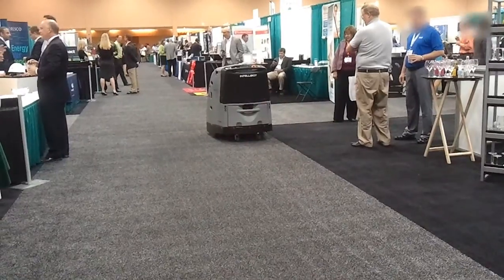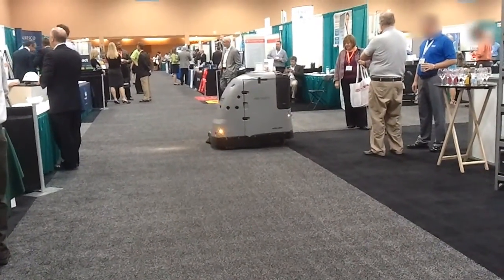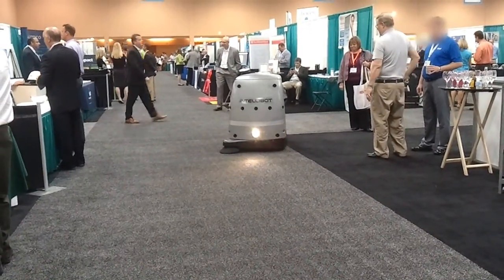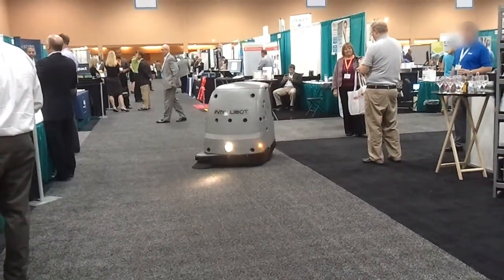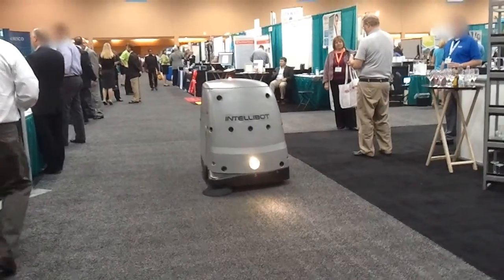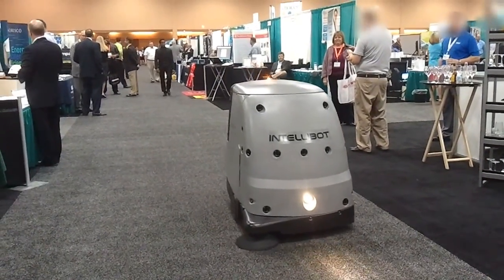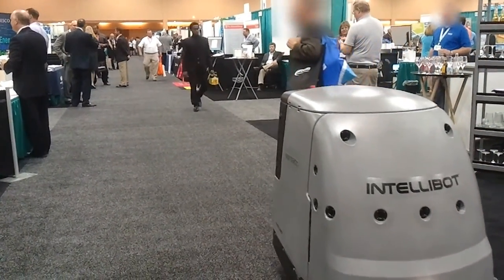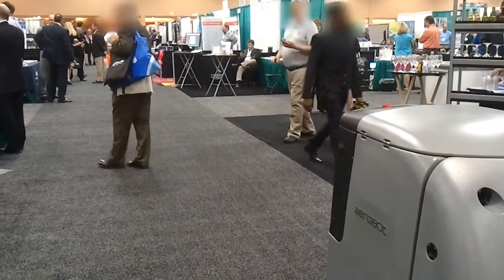Intellibot Robotics Demonstration of the AeroBot at the IASBO 2013 Annual Conference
Demonstration of the Intellibot Robotics Aerobot (Commercial automated vacuum)cleaning an aisle at the 2013 Illinois Association of School Business Officials (IASBO) annual conference.